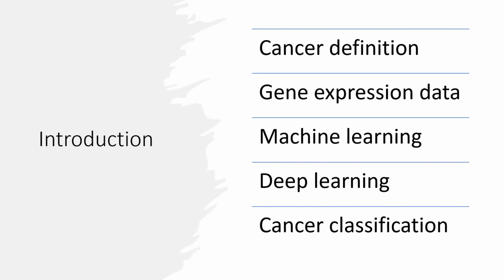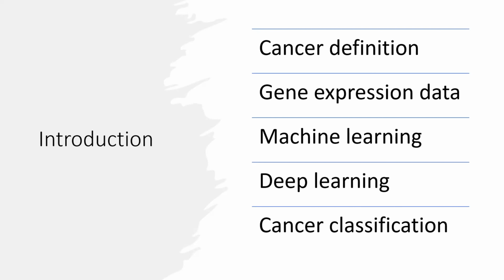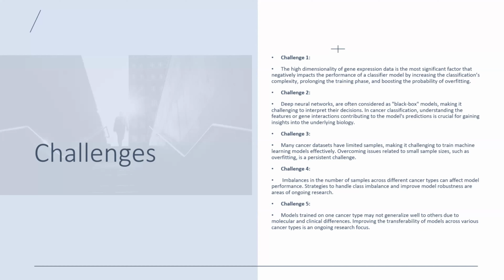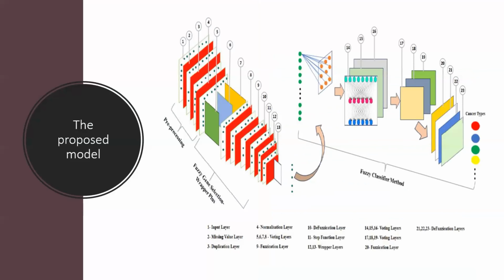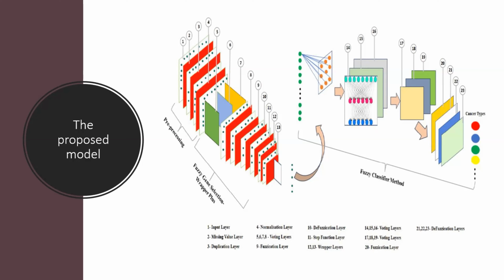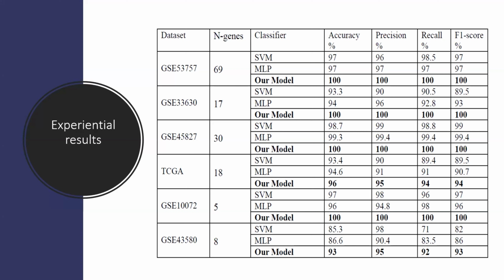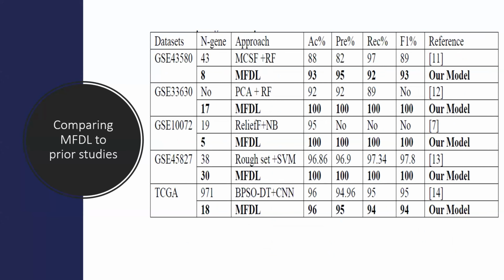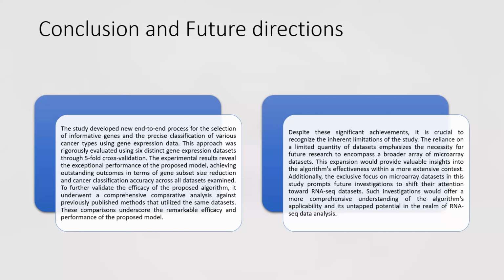Developing a Multidimensional Fuzzy Deep Learning for Cancer Classification using Gene Expression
Developing a Multidimensional Fuzzy Deep Learning for Cancer Classification using Gene Expression Data

Mahmood Khalsan1,2, Mu Mu1, Eman Salih Al-shamery1, Suraj Ajit1, Lee Machado1, and Michael Opoku Agyeman1, 1The University of Northampton, UK, 2University of Babylon, UK

Abstract

In the realm of cancer research, the identification of biomarker genes plays a pivotal role in accurate classification and diagnosis. This study delves into the intersection of machine learning and gene selection to enhance the precision of biomarker identification for cancer classification. Leveraging advanced computational techniques. In the quest for improved cancer classification, studies face challenges due to high-dimensional gene expression data and limited gene relevance. To address these challenges, we developed a novel multidimensional fuzzy deep learning (MFDL) to select subset of significant genes and using those genes to train the model for better accuracy. MFDL is exploring the integration of fuzzy concepts within filter and wrapper methods to select significant genes and applying a fuzzy classifier to improve cancer classification accuracy. Through rigorous experimentation and validation, six gene expression data used, the findings demonstrated the efficacy of our methodology on diverse cancer datasets. The results underscore the importance of integrative computational methods in deciphering the intricate genomic landscape of cancer and spotlight the potential for improved diagnostic accuracy. The developed model showcased outstanding performance across the six employed datasets, demonstrating an average accuracy of 98%, precision of 98.3%, recall of 97.6%, and an f1-score of 97.8%.

Deep learning, Gene selection, Cancer classification, Gene expression